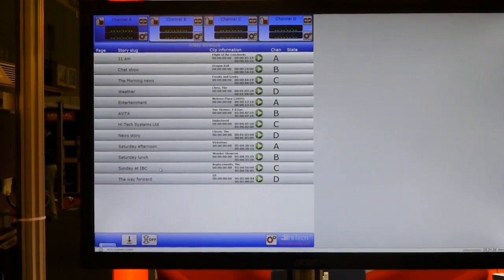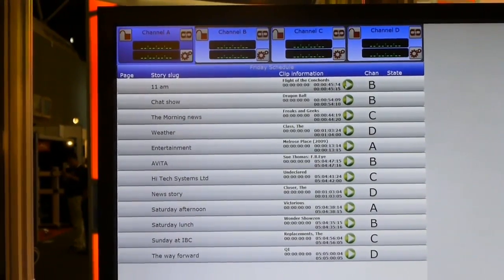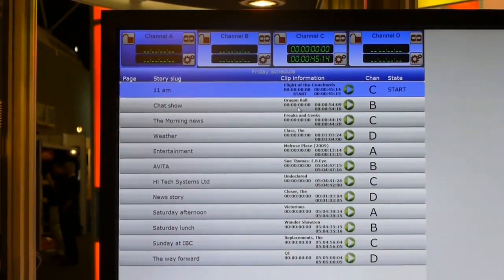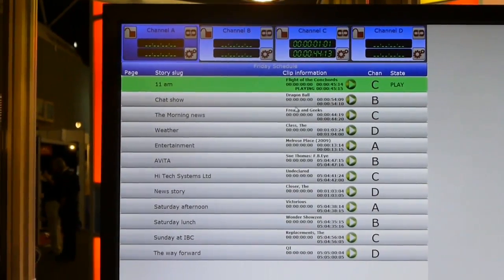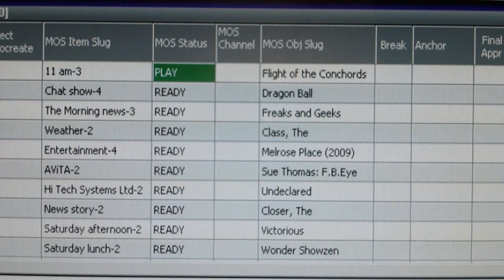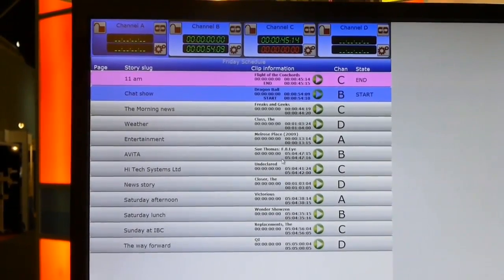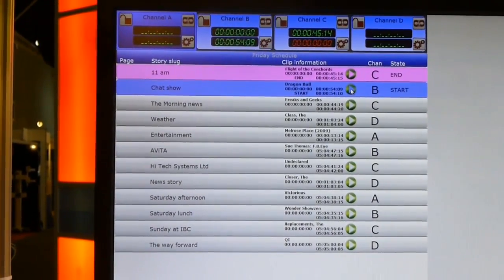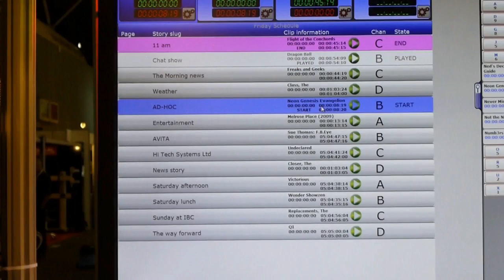Avita 2012 News Applicatoin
HiTech System Ltd. Avita Broadcast Control System.  This system is designed to work in the Broadcast News environment and provide faster and more efficient live news production.